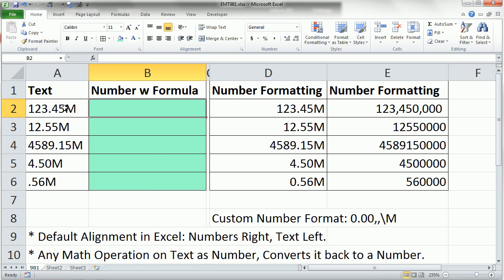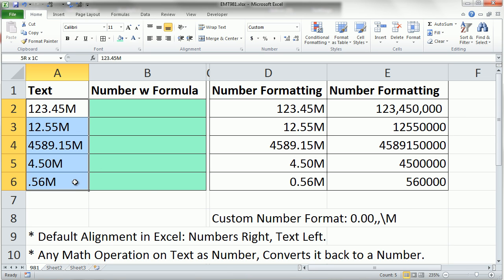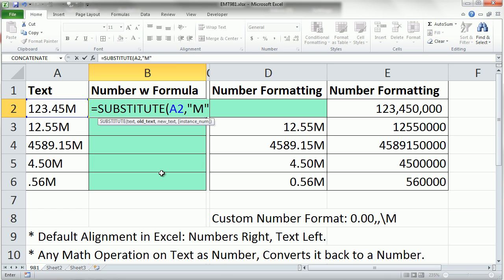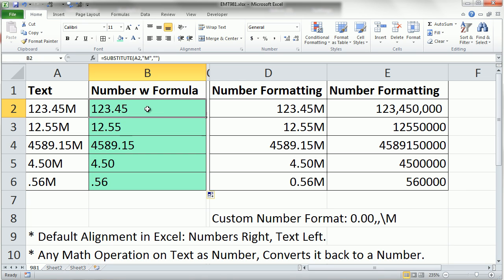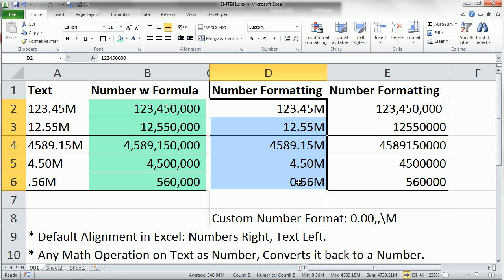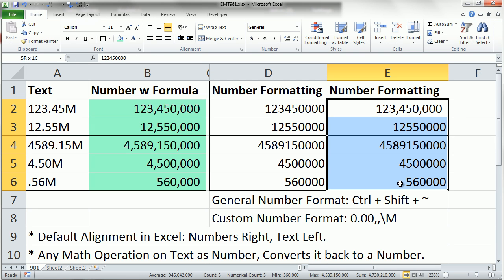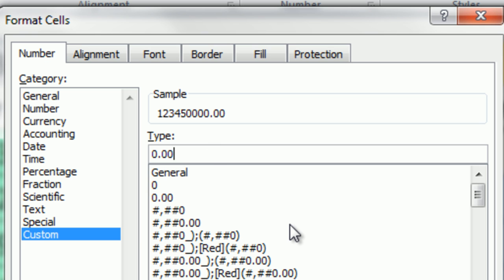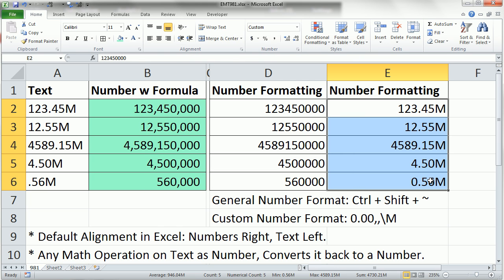Excel Magic Trick 981: 123.45M From Text To Number, 123,450,000 From Number to 123.45M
Topics:
1) Convert Text (123.45M to Number with formula: =SUBSTITUTE(A2,"M","")*1000000, or =LEFT(A2,LEN(A2)-1)*1000000
2) Show Number 123,450,000 as 123.45M with Custom Number Format: 0.00,,\M